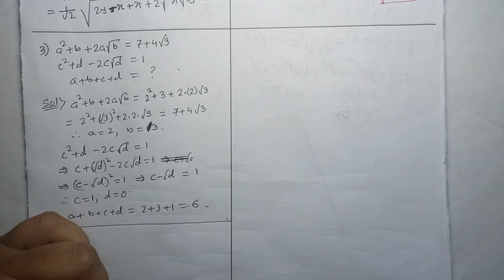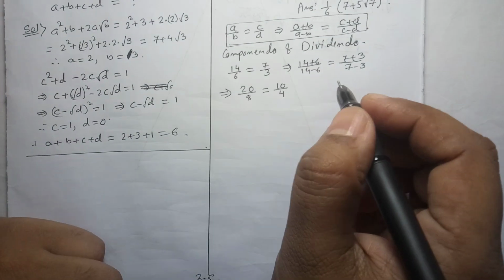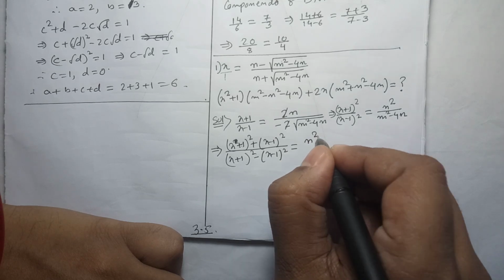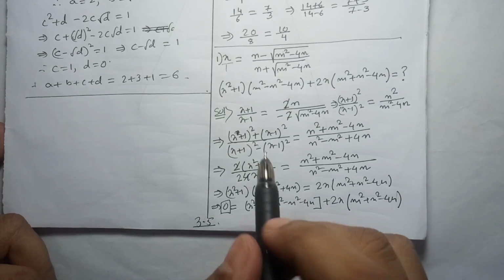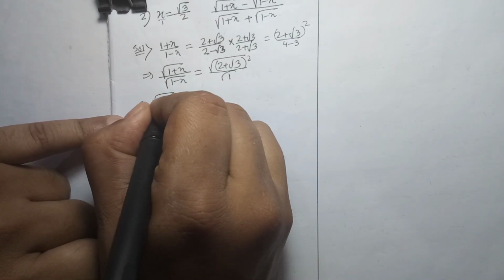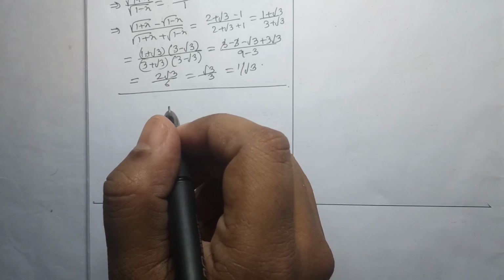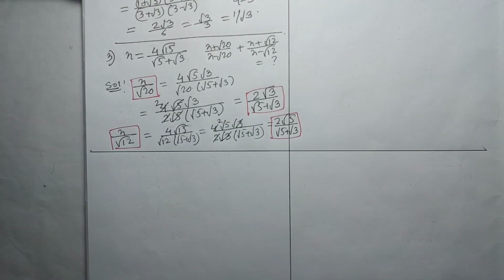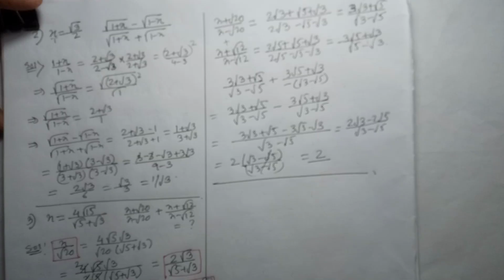Rationalisation 04 (Componendo & Dividendo)